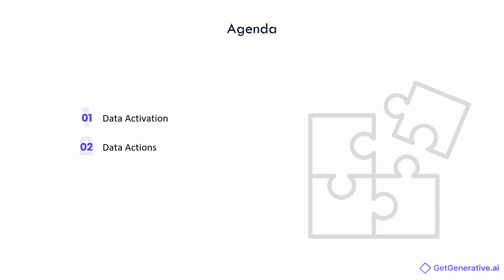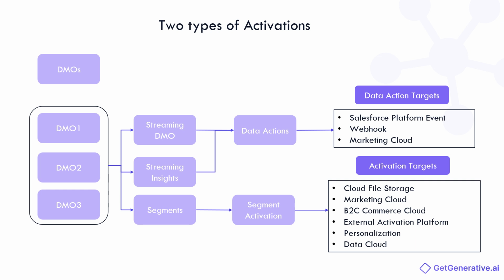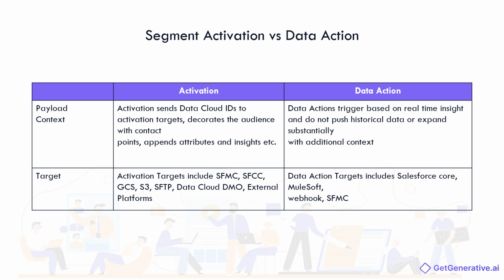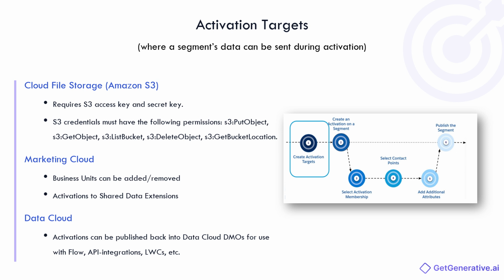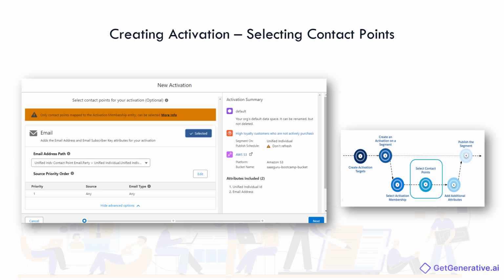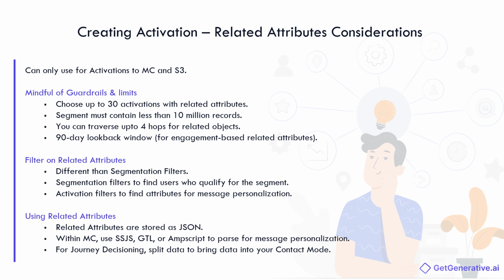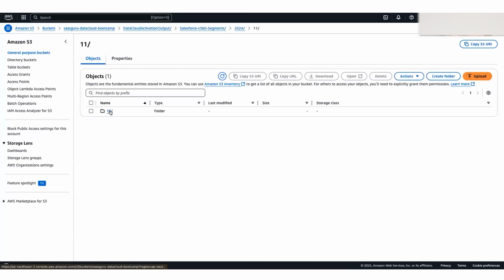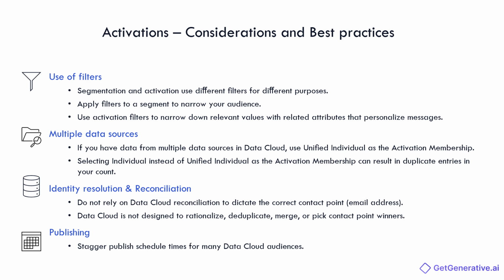EP 8 – Salesforce Data Cloud Segment Activation and Actions Master Class | GetGenerative.ai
🎬 Episode 8: Activating Segments in Salesforce Data Cloud
In this episode, we take the next critical step: activating your segmented audiences across Salesforce Marketing Cloud, AWS, or other external systems using Salesforce Data Cloud.

This session goes beyond segmentation to explore how activation works, what data gets sent, and how it’s transformed into usable payloads for personalized marketing and engagement.

✅ Here’s what we cover:

🚀 Segment Activation vs Data Actions – Learn the difference between scheduled data exports and real-time streaming events
🔁 One Segment, Many Activations – How to reuse segments across multiple platforms like Marketing Cloud, S3, or CRM
🧬 Unified vs Individual IDs – Choosing the right identity when sending data to external platforms
🧰 Activation Attributes – Sending contact points, direct fields, calculated insights, and related objects
🧹 Avoiding Duplicates – Why identity resolution is crucial for clean activation
🗃️ Data Formats & Targets – JSON vs CSV formats and compatible activation destinations
🔐 Creating Activation Targets – How to set up S3, Marketing Cloud, or internal Data Cloud destinations
📧 Selecting Contact Points – Prioritizing CRM vs external sources for email, mobile, or app IDs
📦 Understanding Activation Payloads – How Data Cloud packages and delivers your audience
📊 Best Practices – Guardrails for related attributes, lookback limits, and segmentation filters vs activation filters
⏱️ Staggered Publishing – Scheduling activations for better orchestration across your systems

This hands-on walkthrough will help you activate audiences with precision, ensuring the right data reaches the right systems at the right time.

⏱️ Timestamps

00:00:00 – Intro & Revision: Data Cloud Overview
00:00:26 – Segment Activation & Use Cases Explained
00:01:00 – What Is Data Activation in Salesforce Data Cloud?
00:02:23 – Segmentation vs Activation: Key Differences
00:06:43 – Types of Activation: Segment Activation vs Data Actions
00:10:04 – In-Depth Look at Segment Activation
00:13:14 – Streaming Data & Real-Time Data Actions
00:15:33 – Summary: Segment Activation vs Data Actions
00:17:24 – How Segment Activation Works in Salesforce Data Cloud
00:20:01 – Step 1: Creating an Activation Target (Amazon S3 Example)
00:25:30 – Steps to Configure Segment Activation
00:28:45 – Supported Activation Targets: S3, MC, GCS, SFTP
00:32:39 – Step-by-Step: Creating an Activation
00:38:50 – Activating Data Internally Within Data Cloud
00:42:25 – Choosing Membership Type: Unified vs Individual
00:45:04 – Selecting Contact Points (Email, Mobile, App ID)
00:50:38 – How to Add Custom Attributes to Activations
00:58:50 – Working with Related Attributes in Activation
01:02:34 – Using Filters in Activations vs Segmentations
01:08:25 – Understanding Activation Output Structure in Amazon S3
01:13:55 – How JSON Handles Related Records in Export
01:15:41 – Best Practices for Segment Activation Setup
01:18:45 – Handling Duplicates with Identity Resolution
01:20:25 – Contact Point Logic: Prioritizing Email Sources
01:22:05 – Using Staggered Publish Schedules for Activations

👉 New here? Start with Episode 1 – Introduction to Salesforce Data Cloud where we cover the fundamentals like data ingestion, unification, and activation